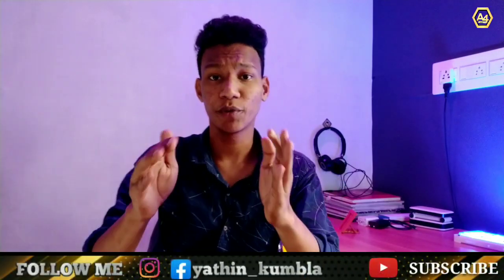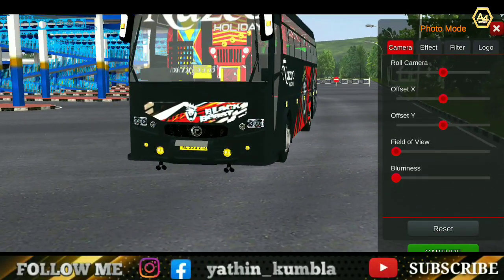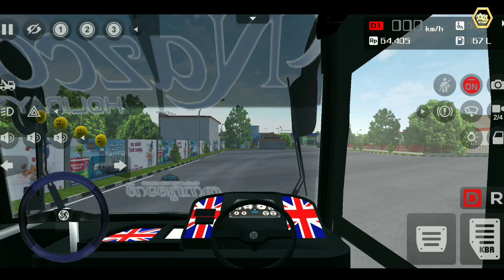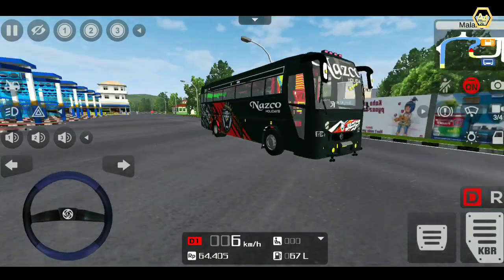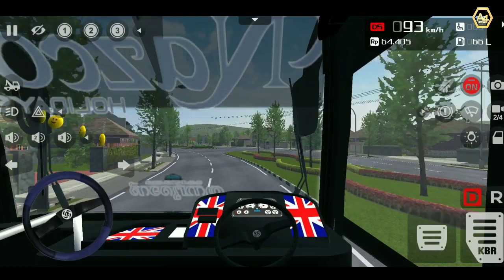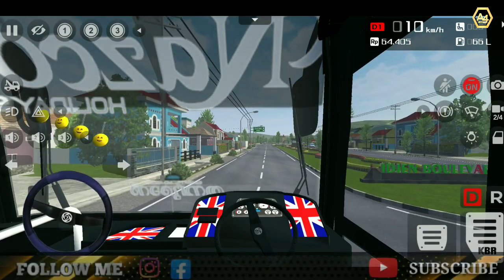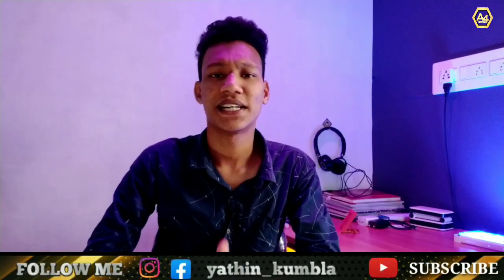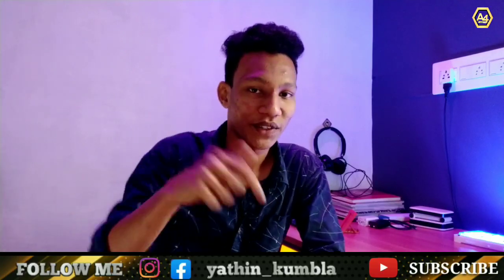New Bmr Mod For Bussid | Full Detailed Review | A4 TECH media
🔴⚠ VIDEO ell oru cheriya mistake end  mod create chaiidhadh dark zone Ann mod conversation ar garage Ann my mistake sry

in the video new bmr bus mod full detailed review,  Malayalam,  bussid,  bus simulator Indonesia,  bussid mods,

covered topics
1. new bmr mod for bussid
2. bmr mod for bussid
3. bmr mod full detailed review
4. new bmr mod full detailed review
5. Kerala bus mods
6. bussid mods

☑BACKGROUND MUSIC'S CREDITS
NCS AND NCS VLOG